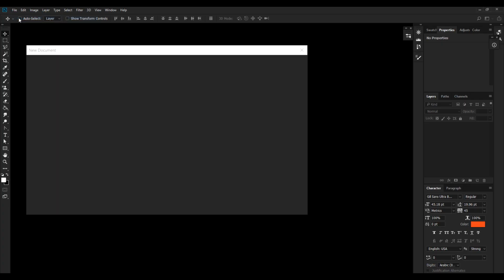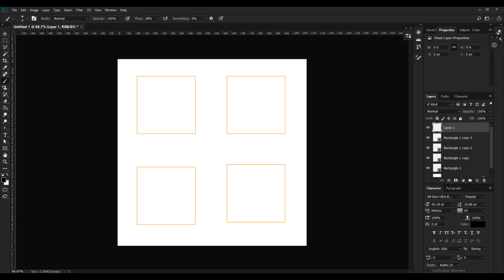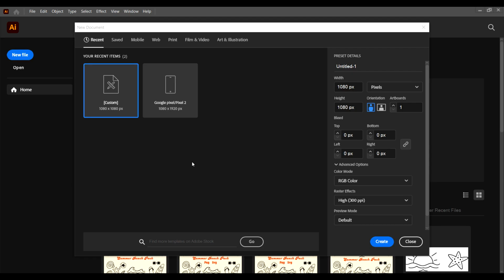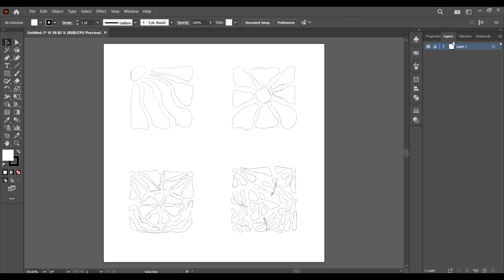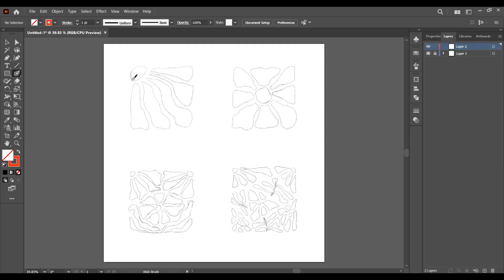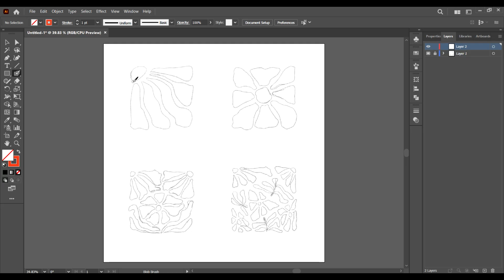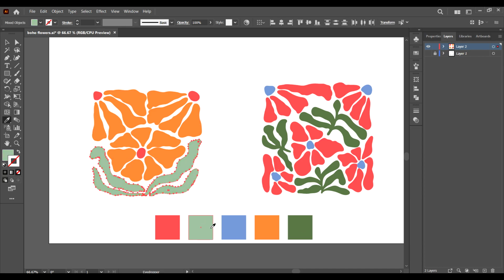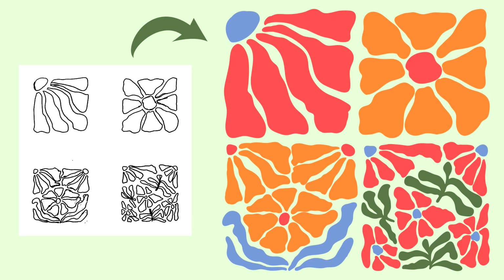How to Create Boho Flat Style Abstract Flowers in Adobe Illustrator Easy Vector Art for Beginners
In this video, I’m sharing my process for creating this retro-inspired boho abstract flower clipart set! These colorful wavy floral designs are perfect for digital and print projects like stickers, planners, t-shirts, and more. I used a flat, minimalist style with a groovy 70s vibe to make these unique floral elements.

I’ve included both high-resolution PNGs (5000px, transparent background) and scalable SVG files, so you can use them in any design project.

📌 Timestamps:
00:00 Intro
00:17 Sketching the flowers
01:56 Coloring in Adobe Illustrator
05:49 Exporting the files
06:07 Outro